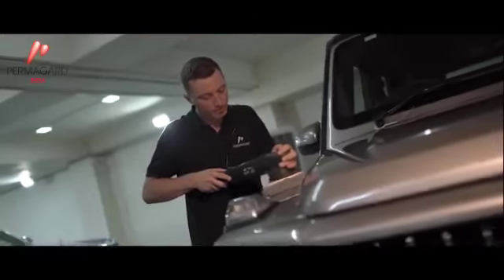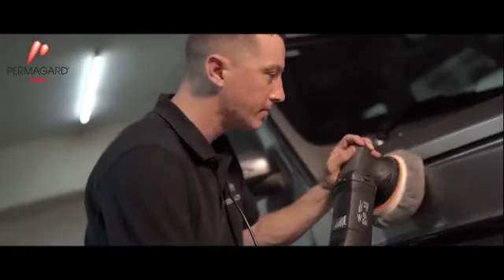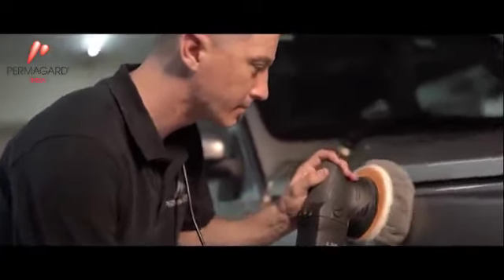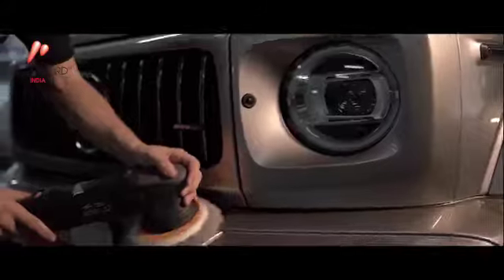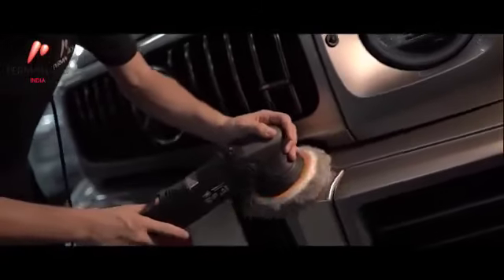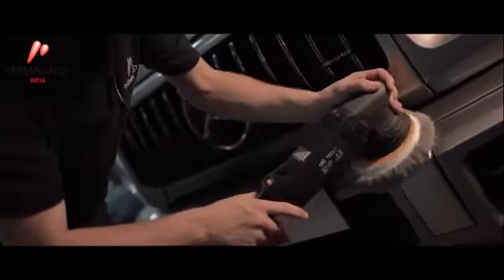Permagard India - Premium Exterior Protection Technology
When you buy a high-end luxury car you don’t only invest money in the brand, but also in the experience, it imparts.

Don’t you want that experience to last for long?

We aim to protect that investment with our exclusive interior-exterior protection which protects your car inside-out from industrial and environmental damages while giving your car a glass-like finishing that shines as bright as you.

Get your ever-lasting impression with Permagard.

If it is protected by Permagard, it is protected for life.

Permanent. Performance. Protection.